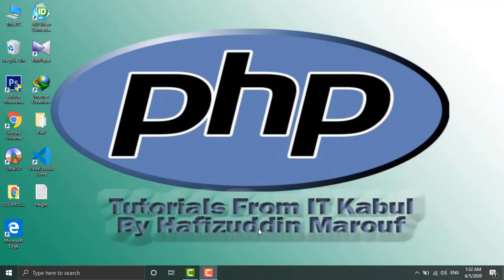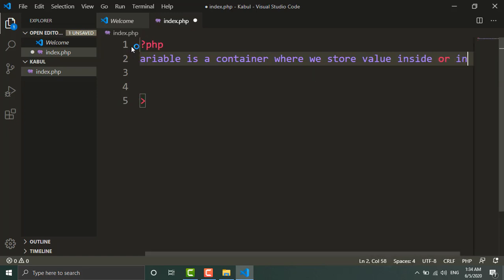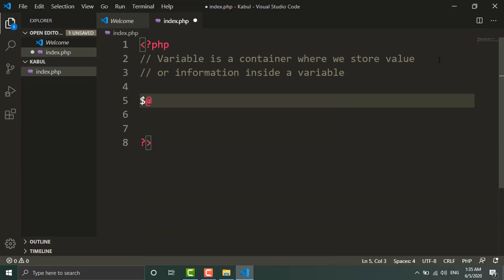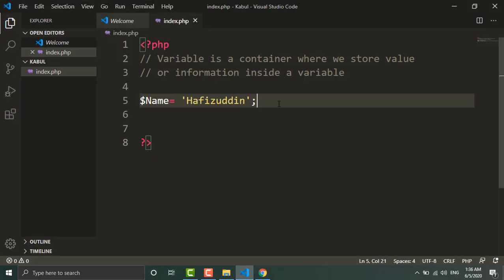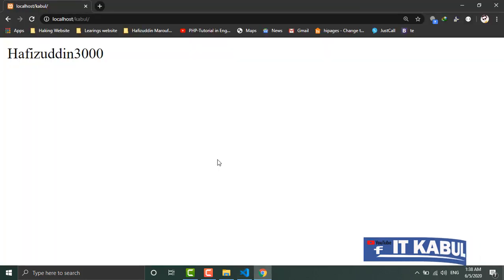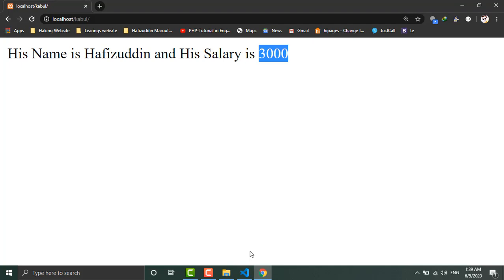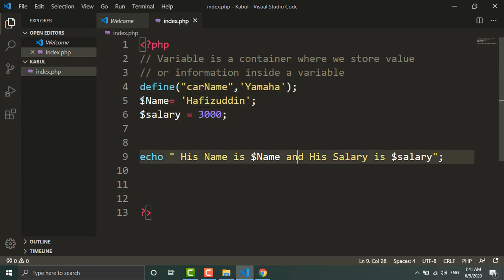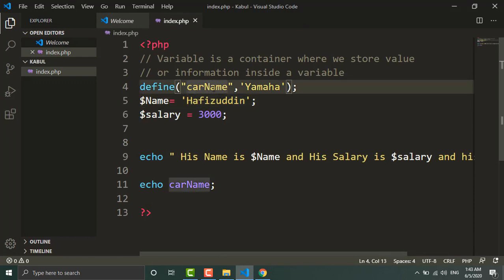5-php Variable-Constant By Hafizuddin Marouf From IT Kabul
5-PHP Variable-Constant By Hafizuddin Marouf From IT Kabul